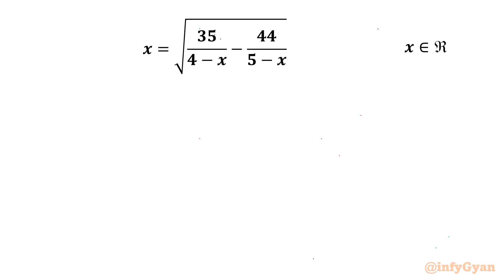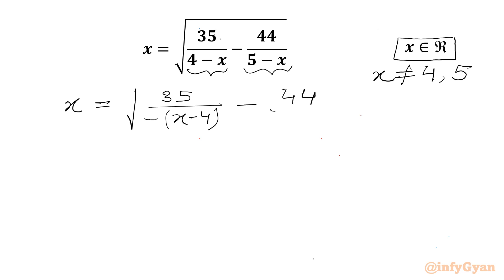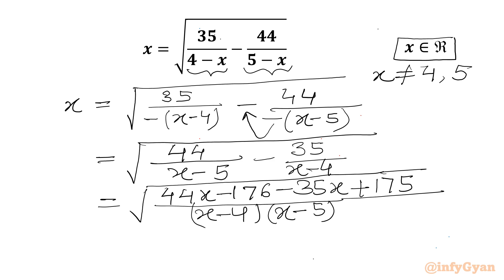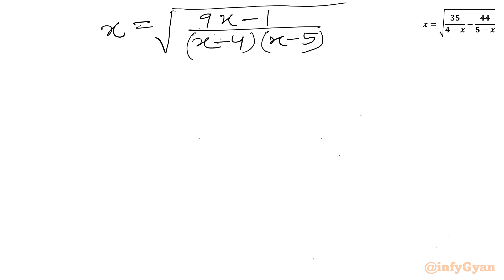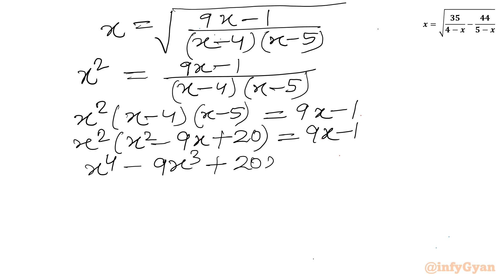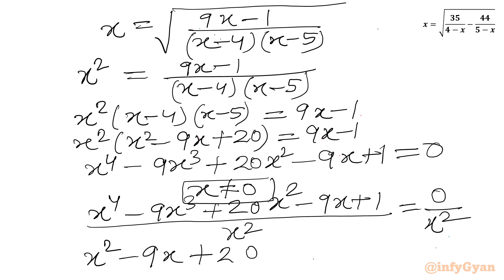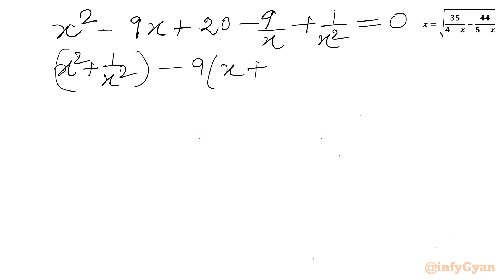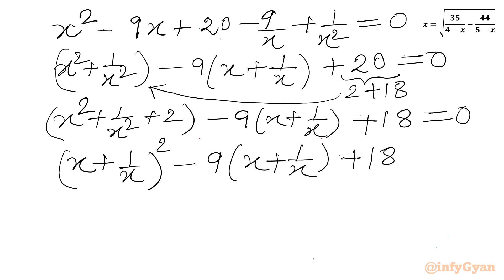Want to Solve Tricky Equations Like a Pro? Watch This!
In this algebraic video, we will be solving an interesting radical equation with the help of reciprocal equations. This problem is an excellent exercise for anyone preparing for Math Olympiad or simply looking to deepen their understanding of advanced algebra. Follow along as we break down the steps to solve this complex equation.

📌 Topics Covered:

Radical equations
Problem-solving strategies
Factorization
Quadratic equations
Quadratic formula
Real solutions
Domain
Inequalities
Math Olympiad